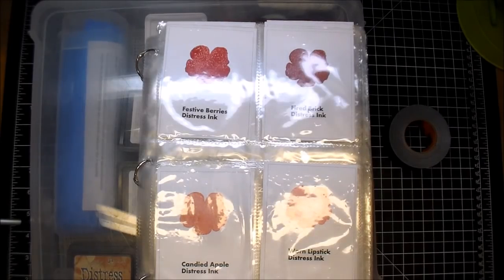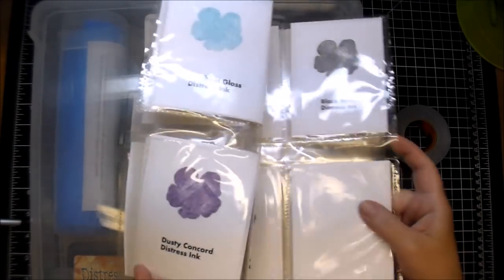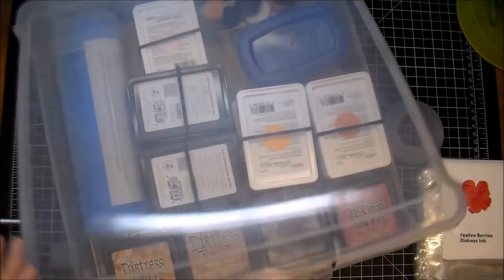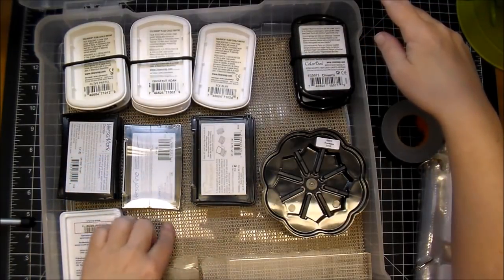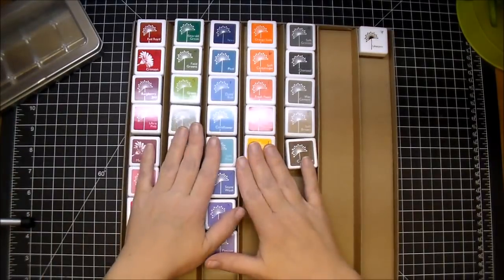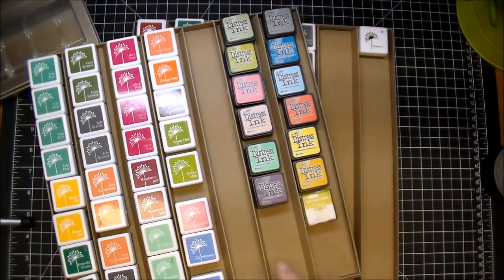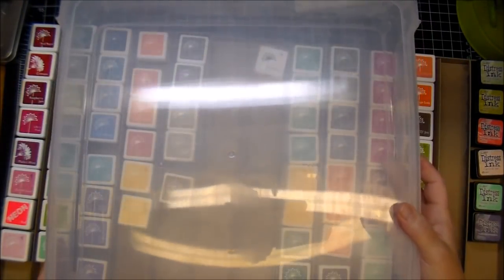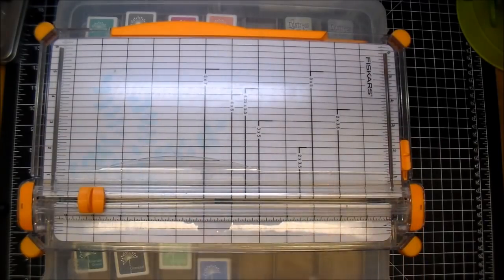Ink cube storage idea!